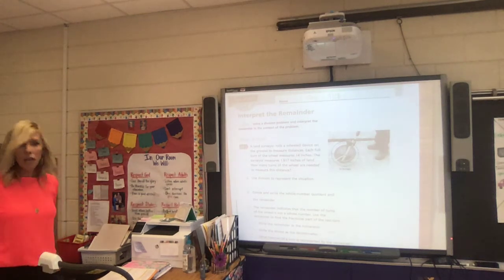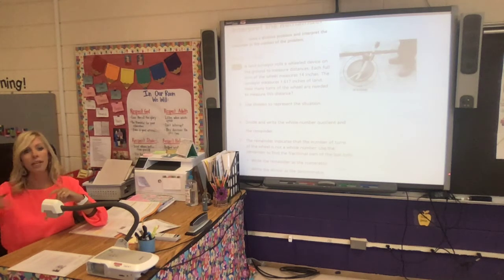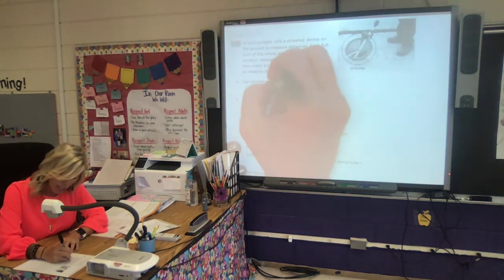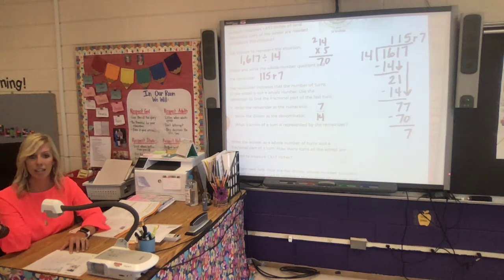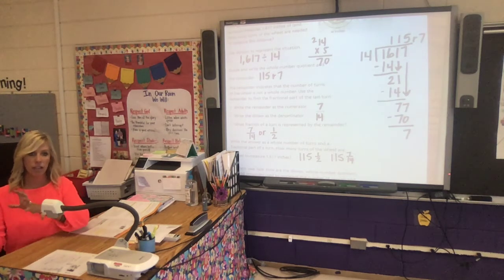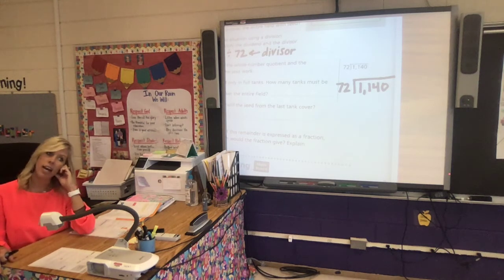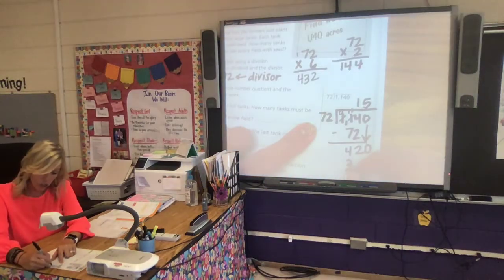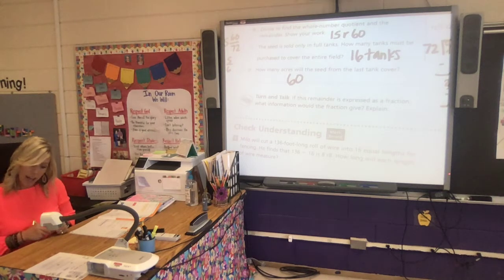Interpreting the Remainder